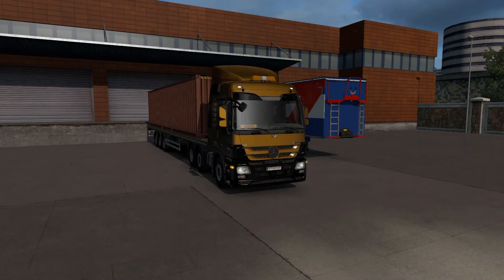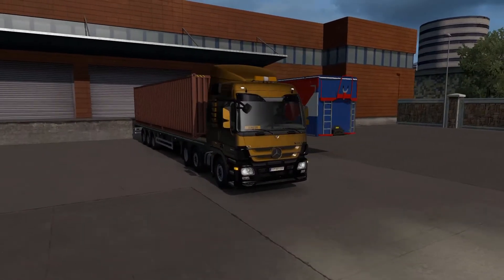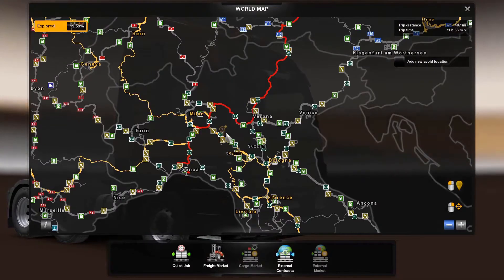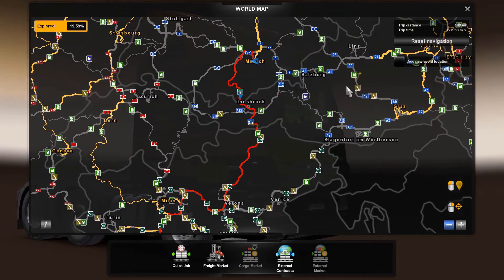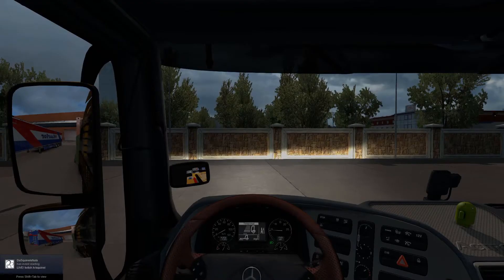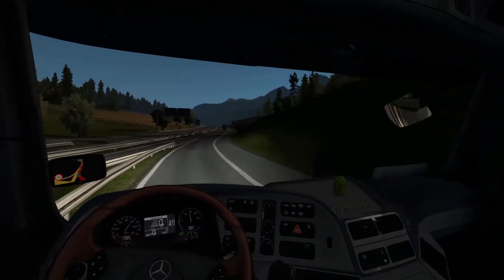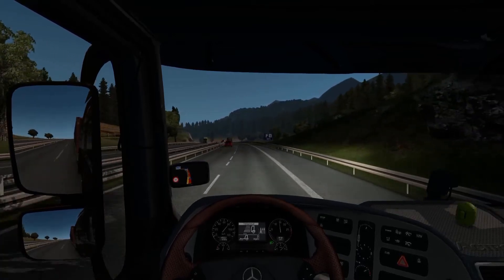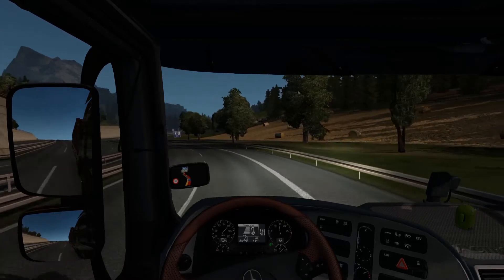Gaming, Recent events & Train Story (Euro Truck Simulator 2)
I take a trailer from Munich to Genoa, on the way I talk about the changes to ETS 2, discuss the current situation in the world and discussing battle royal games. I also share a story of a drunk person on a train  from when I went to Leeds.